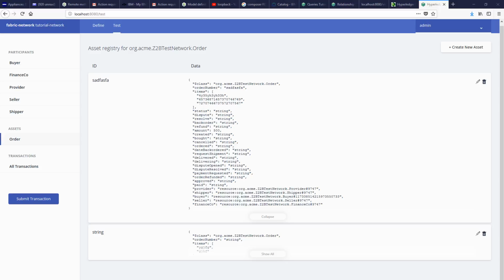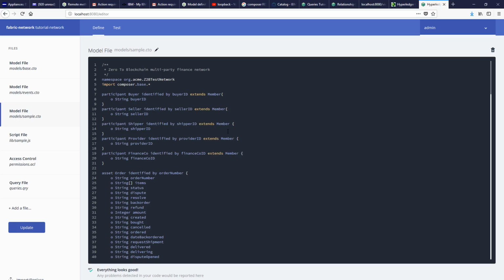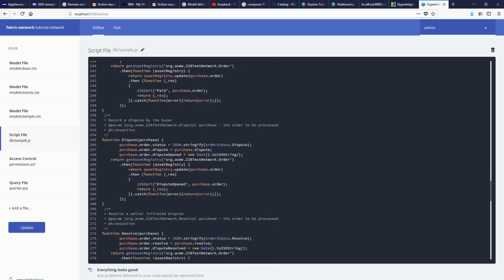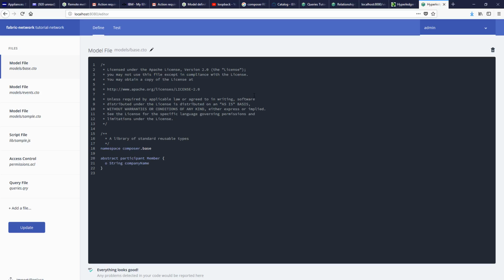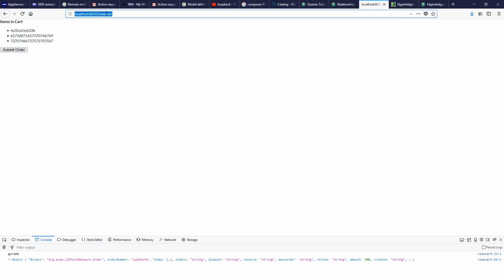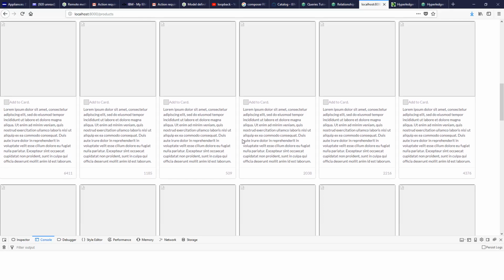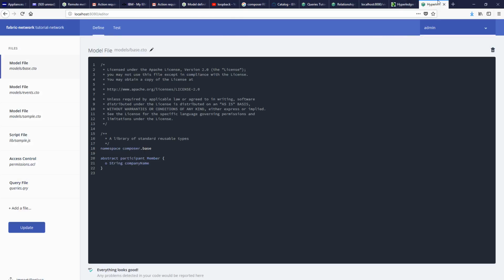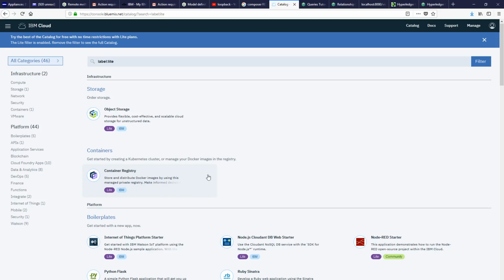blockchain demo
Demoing IBM's Hyperledger API.